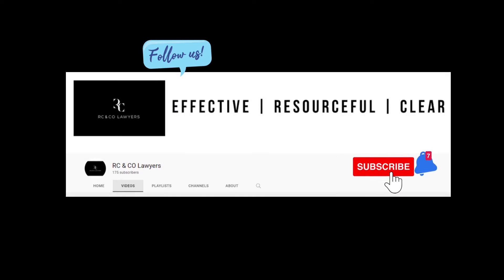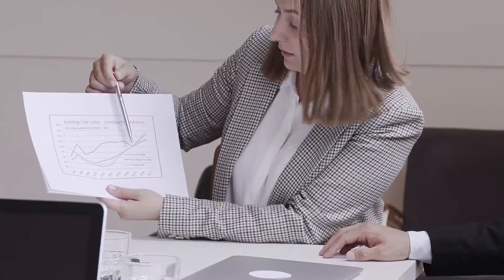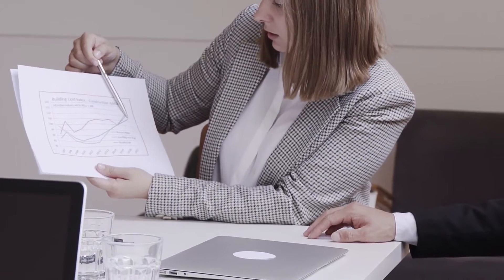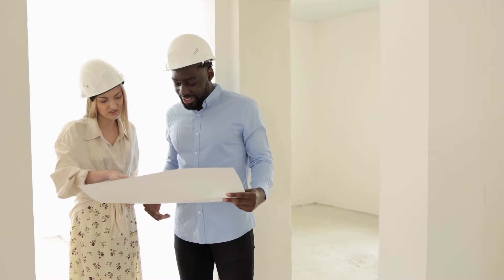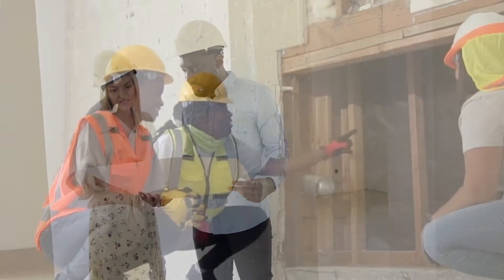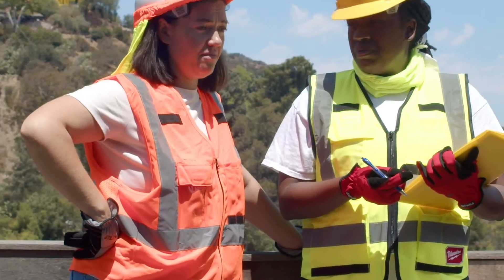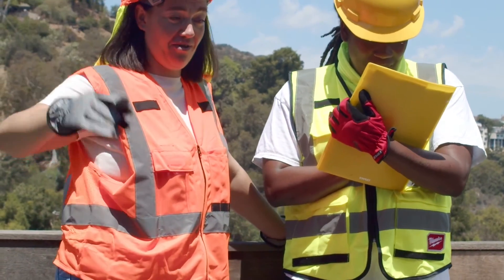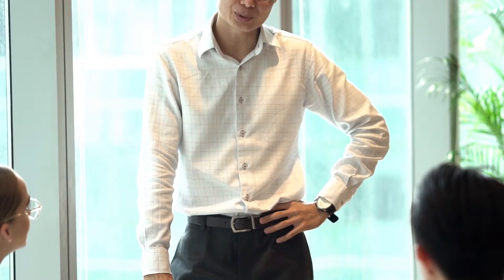STRATA VLOG | Types of communication received by a Strata Manager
There are various types and various types of people that the strata manager communicates with but we will be raising the type 5 communications received by your strata manager daily.

1.   Committee communication - these are usually instructions given by the committee or follow-up on actions being taken on behalf of the committee. it is common that the strata manager would often hear from your committee.

2.   Occupy your communication - there are many reasons why an occupier would contact a strata manager or what we know as a resident. some of them include maintenance issues or even neighborhood complaints. from time to time, it is inevitable that your strata manager would receive the occupier or resident communication.

3.  Contractor communication - there are many reasons why a strata manager would exchange communication with a contractor of the strata community. this would include but is not limited to giving instructions getting progress reports and even seeking advice. from time to time the contractor and the strata manager would work together to fulfill the instructions and needs of your strata community.

4.   Professional communication - professional providers similar to contractors from time to time as the strata community requires our needs communicates with a strata manager similar to contractors this would include but not limited to giving instructions getting progress reports by the Strata manager or even seeking advice from the professional provider.

5.  Insurer communication - there are many reasons that the strata manager would communicate with the insurer, and these include but are not limited to the following: making an insurance claim, seeking advice in relation to insurance, or renewing an insurance contract according to the last resolution passed by the strata community at the annual general meeting.